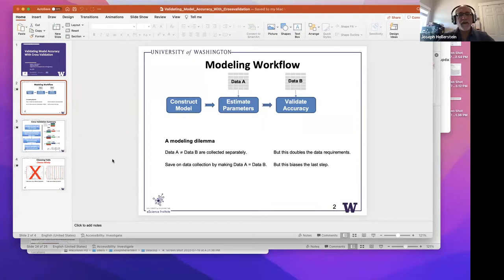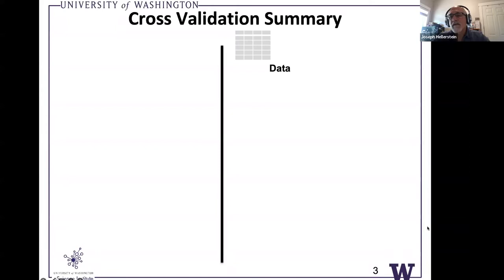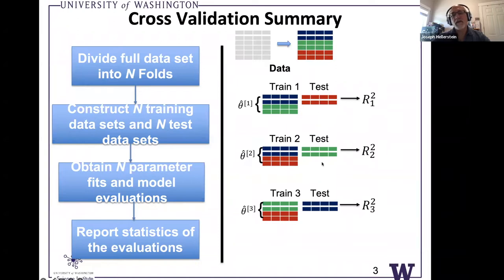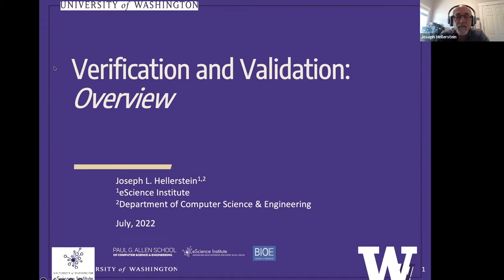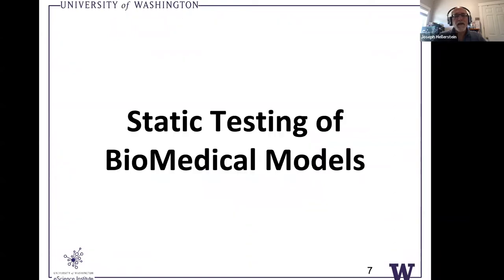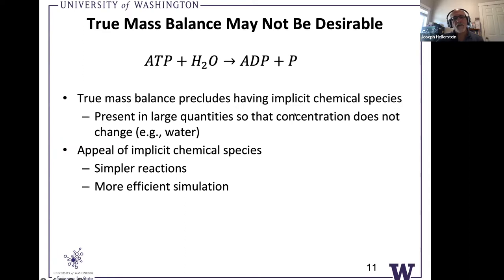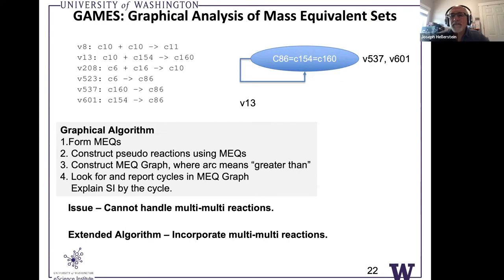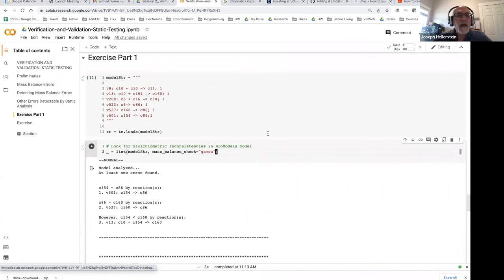2022 Network Modeling Virtual Summer School - Day 3 Part 2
Day 3: Part 2 of the Center for Reproducible Biomedical Modeling's 2022 Network Modeling Virtual Summer School & Symposium

Source control and model repositories
Verification and validation (sbmllint)